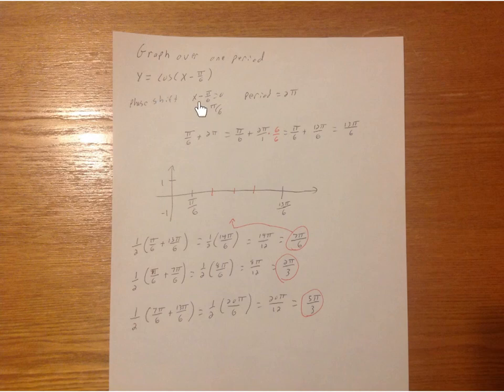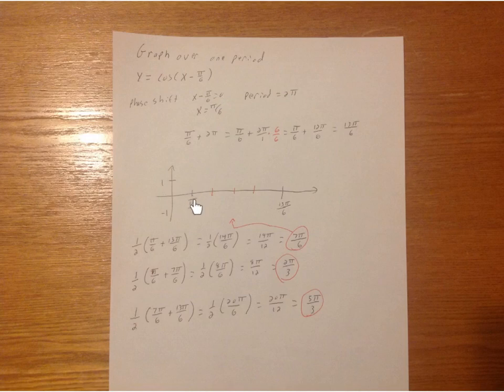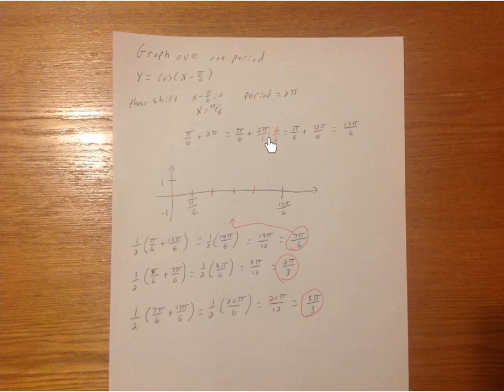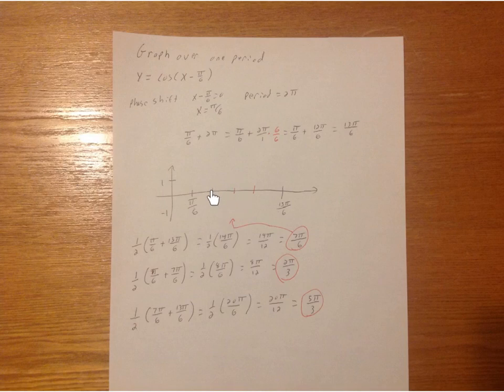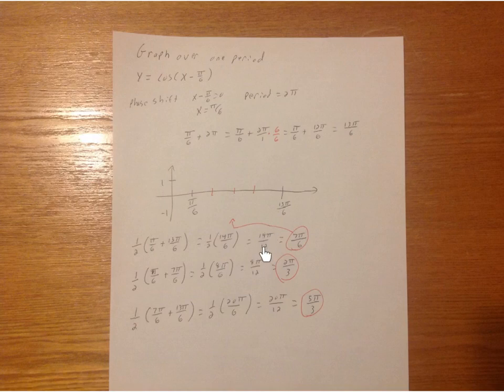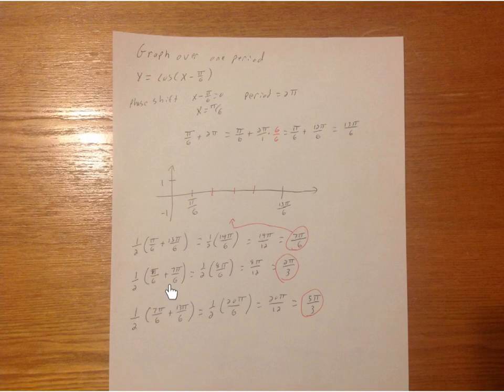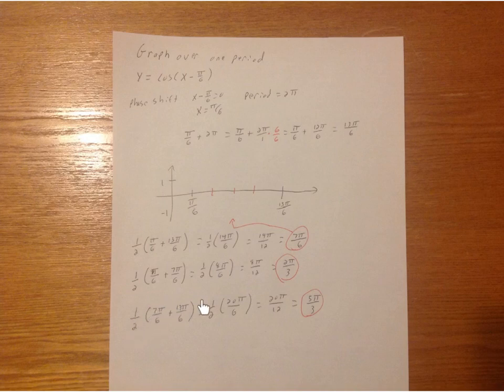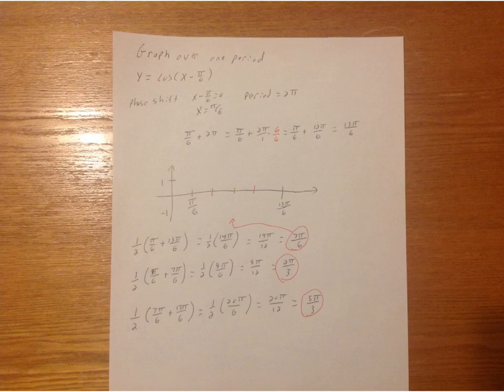MAT 155 section 4.3 #2